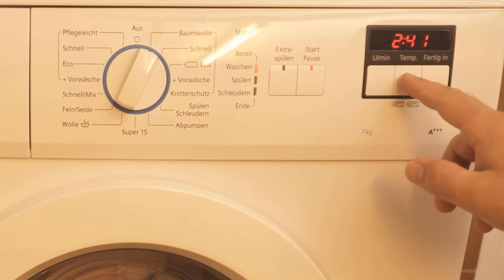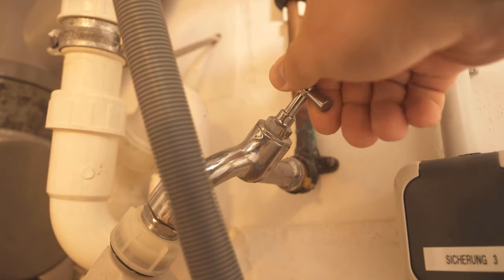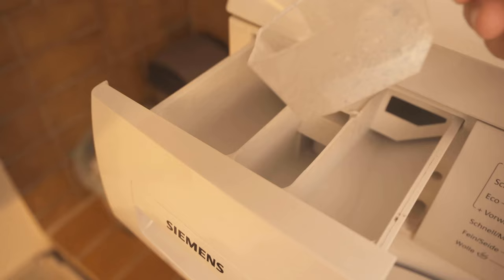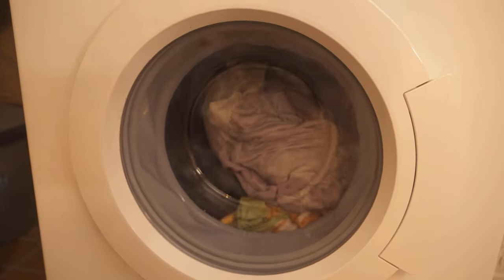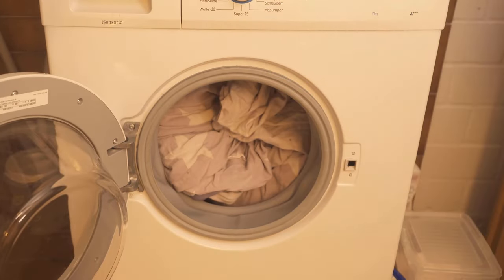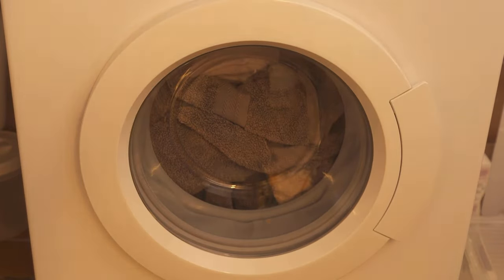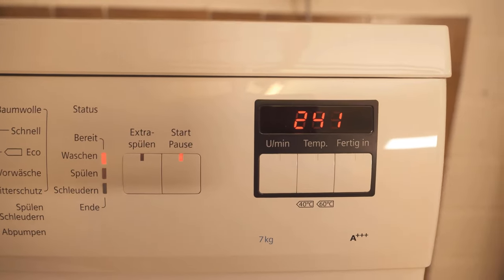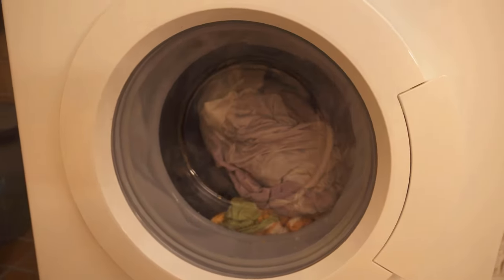THAT'S WHY the Washing Machine takes LONGER than it indicates 💥 (3 surprising reasons) 🤯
Does your washing machine always take longer than it shows? Here I show you why that is so!

The longest minute is the last minute your washing machine shows. When the washing machine says it only needs 1 more minute, it can sometimes take several minutes before it's really done. I'll show you why that is in this video.

One reason could be that the water supply is not properly opened, so it takes longer until the washing machine is filled with water and until it runs properly, which shifts the time further and further back.

Another reason could be that you use too much washing powder. This causes more foaming in the washing machine. And it only finishes when there is no more foam. This can push the time back significantly.

Or you have overloaded the washing machine. The washing machine is marked with the number of kilograms it can hold. If you put in too much, it will take much longer for the laundry to be done. As a rule of thumb, when the laundry is in the machine, there should be a good hand's width free at the top.

And lastly, of course, the time display on your washing machine may simply be broken. Follow the tips mentioned here and in the future your washing machine should display the time correctly.